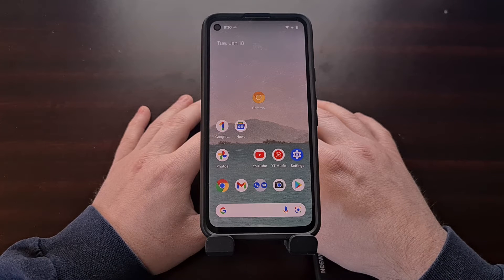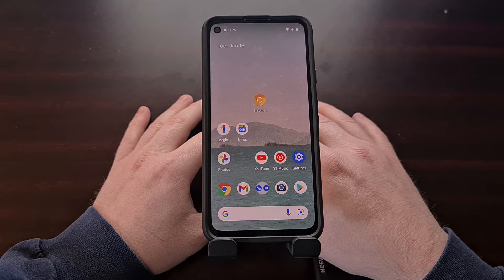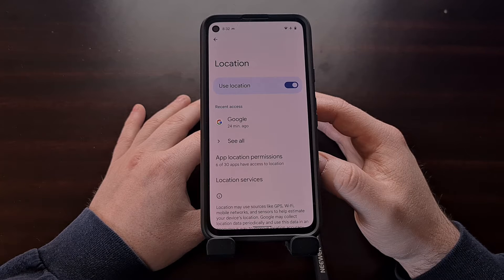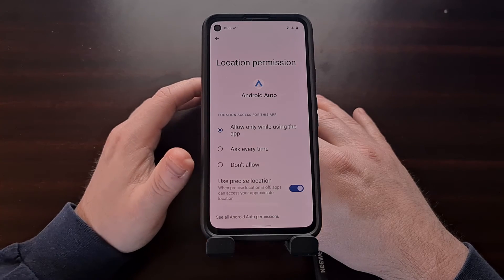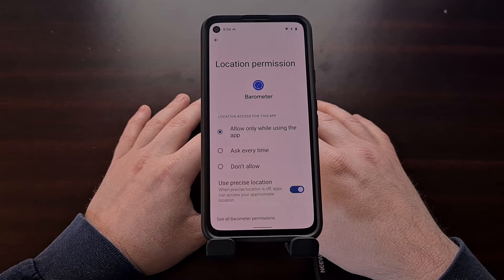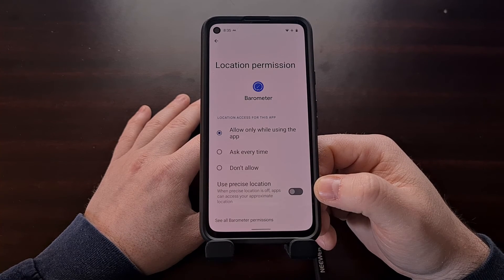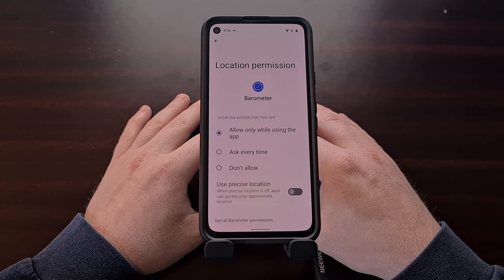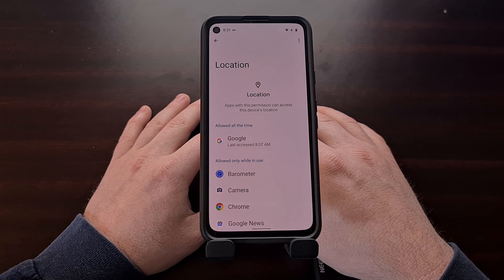Intro to Android 12 | Stopping Apps from Tracking Your Location in the Background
If you have a smartphone or tablet running Android 12 then this video will give you the rundown of everything related to apps tracking your location data.

Video Description
I'm seeing more and more people updating to Android 12 these days, or flat out buying a new smartphone with the latest version of Android already installed. So I wanted to take some time to teach some things to those who are not all that familiar with this new version of Android.

Managing which applications and games have access to your location data is an important task for many people these days. Granted, some people simply do not care and will give location access to every app that requests it.

But if you're the type who wants to monitor which apps and games have access to your important location data, then this video will walk you through how it's all set up on Android 12 smartphones and tablets.

We start here by opening up the Settings application and then scrolling down a little bit until we see the Location section.

Now, right off the bat we're shown which apps have recently accessed my location. This can be a bit tricky if you aren't reading the whole screen. So just be aware that on Android 12 you're likely doing to need to go a step further from here (by tapping the 'app location permission' option) if you want to see every regular application and game that can access your location data.

Not only that, but you will also need to use this 'Show System' option if you want to display all of the system apps that can access this location data.

If we want, we can go through each of these apps in the list and deny access to our location data.
We can also choose whether we want the app to prompt us each time it wants access to our location data
Or we can simply block access right here by selecting the 'don't allow' option.

A brand new feature here is the ability to give an application access to your precise location or just your approximate location.
This is useful because some applications actually need your exact location. Map Navigation apps for example.
Then there are other apps that only really need to know about where you are located in order to function.

A fair bit of warning though. Since this precise location feature is new to Android 12, any app that is not built for Android 12 has the capability of crashing if it is not prepared to work with an approximate location.

Most apps work fine, but again, some apps just aren't built for it. So if you blindly go in here and disable the precise location toggle for all of your apps, and then you notice some apps just don't work like they used to. . .then it could be a result of this location data stuff.

Full Tutorial
1. Intro [00:00]
2. Open up the Settings application [00:56]
3. Scroll down and tap on the "Location" option [01:04]
4. Expand "All" apps in the list [01:19]
5. Manually block location access [02:05]
6. What is Precise Location? [02:48]
7. App crashes when accessing location data [04:05]
8. Android 12 Location Access FAQ [05:05]